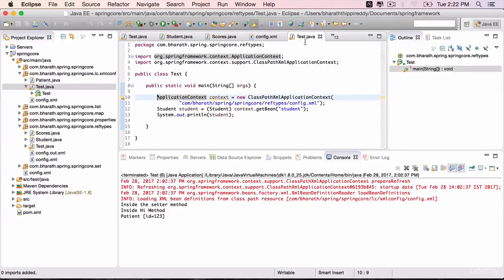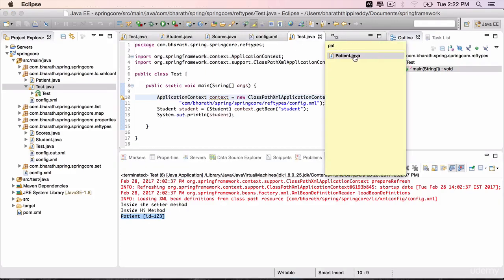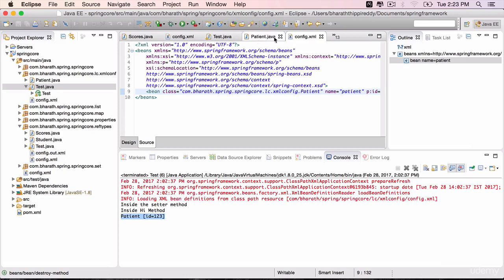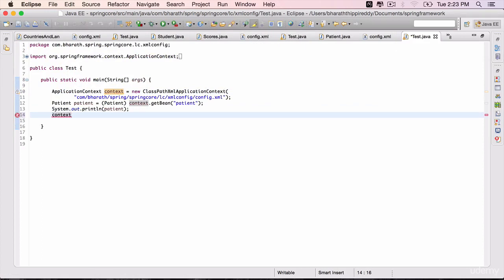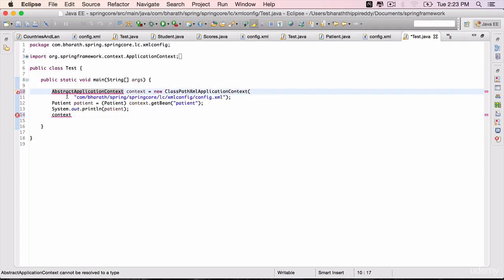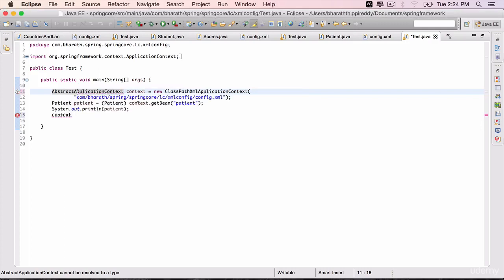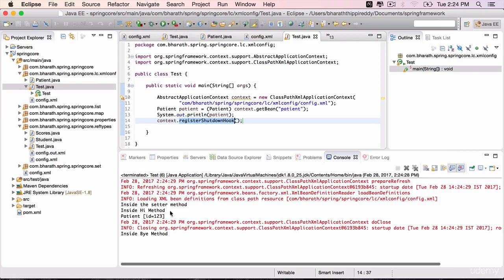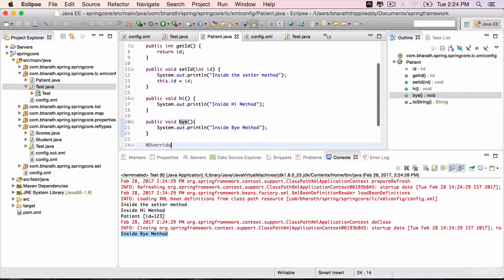Spring Bean Life Cycle #2 || Sync Tech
Spring Bean Life Cycle part-2